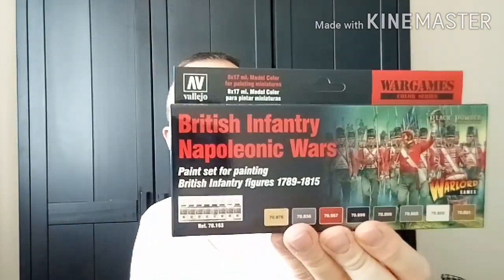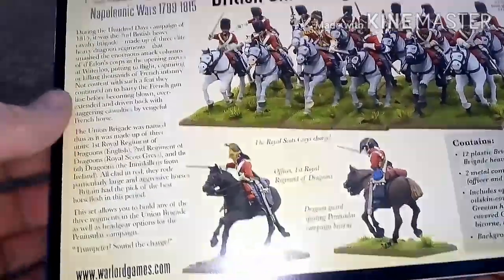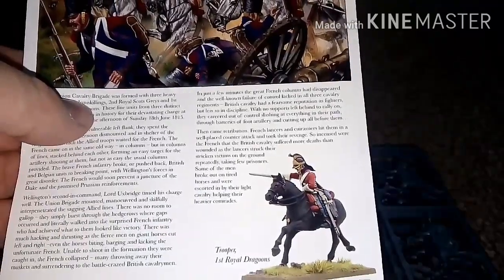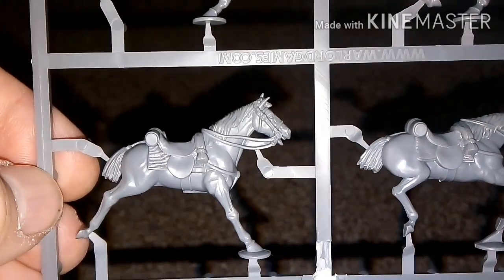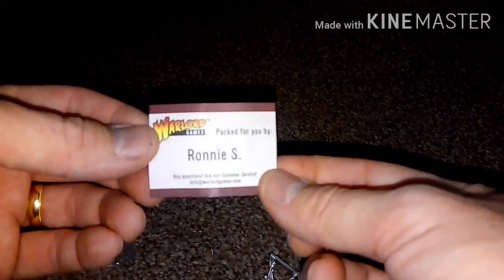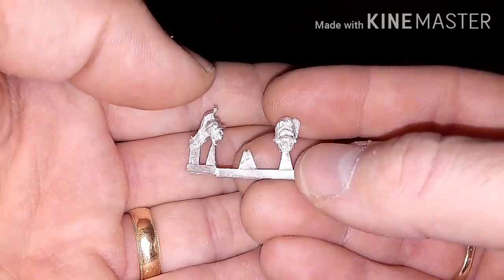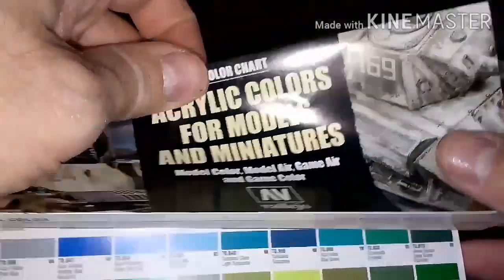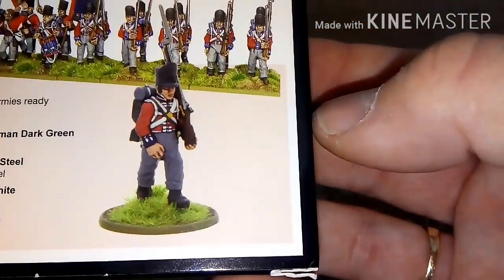Warlord games British union brigade cavalry and Vallejo Napoleonic paint set review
A review of the warlord games British union brigade cavalry and Vallejo Napoleonic paint set.